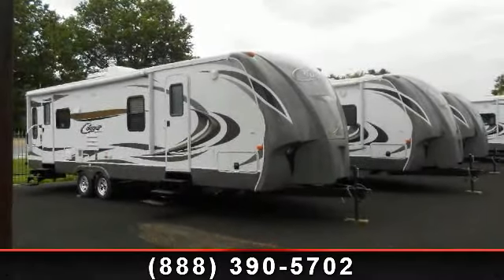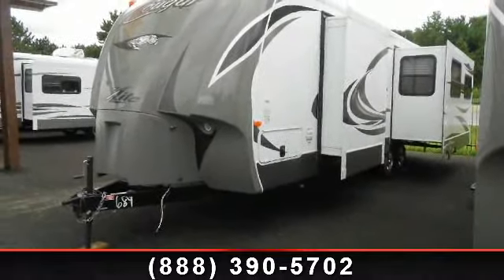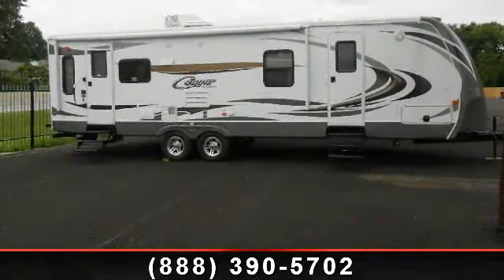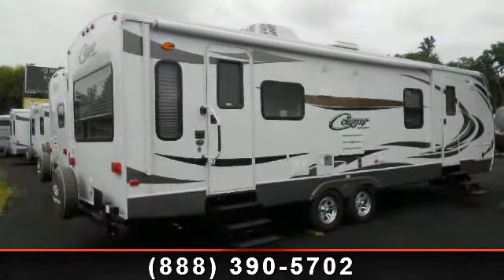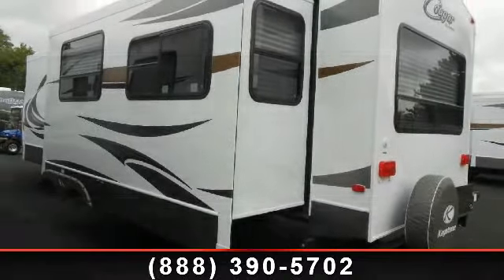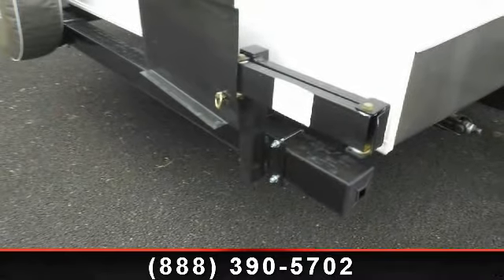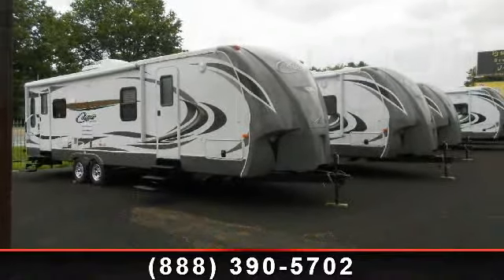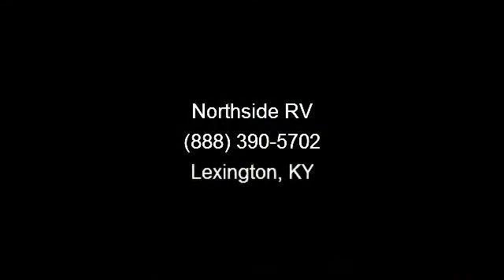2013 Keystone Cougar XLite - Northside RV - Lexington, KY 4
Travel to familiar areas or brand-new areas with this 2013 travel trailer. This double slide out model features two convenient entryways and pass-through storage. You\'ll love the clever laundry chute situated beside the Queen bed and the stylish neo-angled shower found in the bathroom. The living room and kitchen area is furnished with sofa and a dinette along with a comfortable pair of chairs and end table. Visit us today to see all the virtuous qualities of this Keystone Cougar XLite 30RLS.\r\n\r\n#1 Selling Brand in the RV Industry\r\nTop-Selling Laminated Travel Trailer\r\nSolid Construction and Lightweight\r\nHigh-End Look and Feel